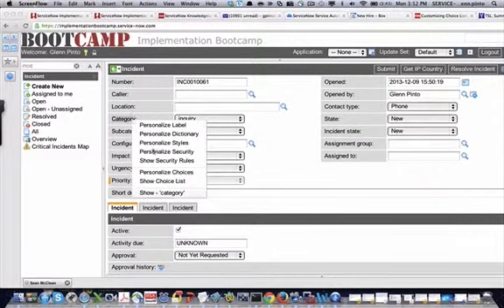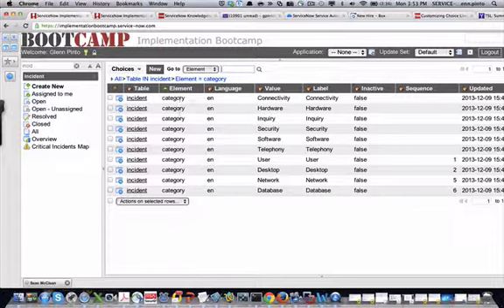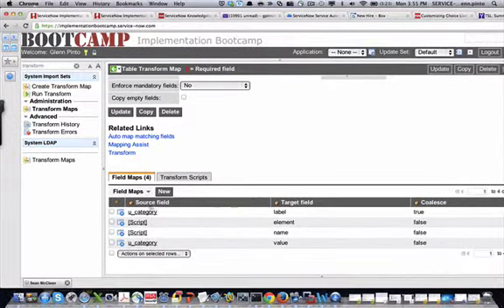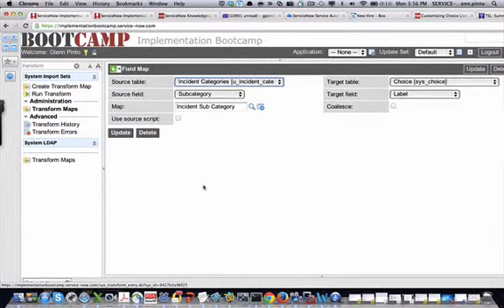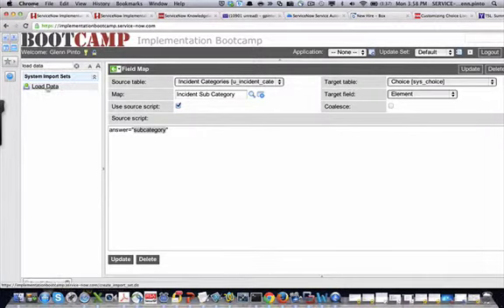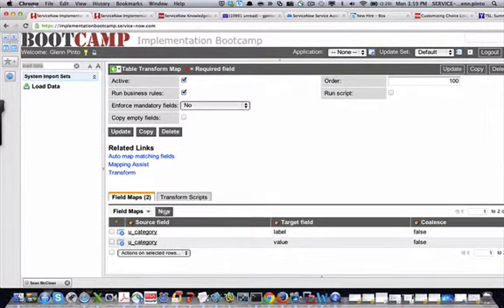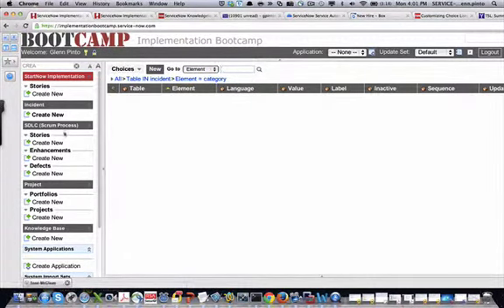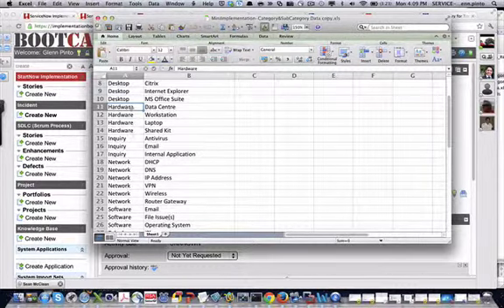ImportCategorySubCategory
Importing into Categories in ServiceNow